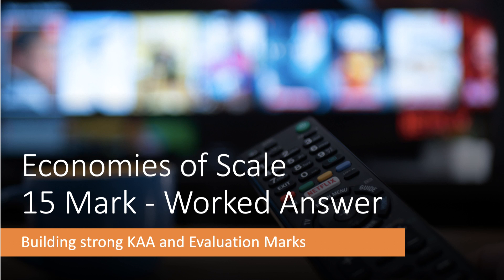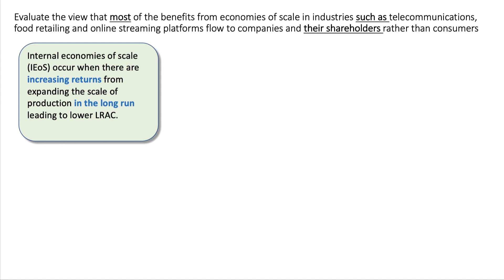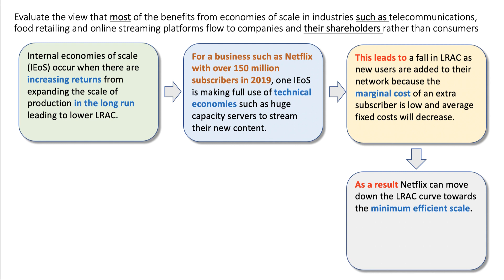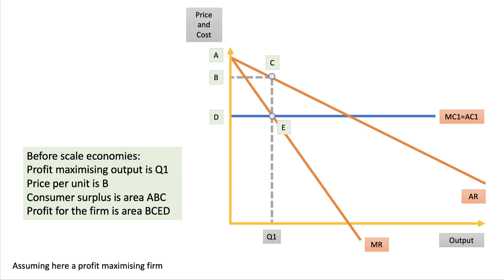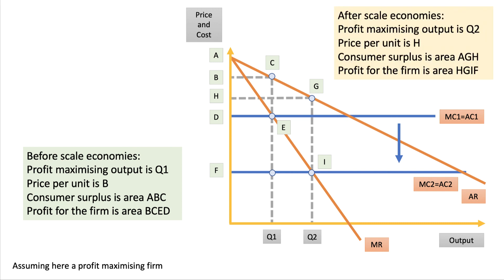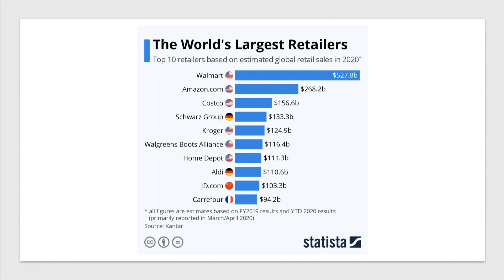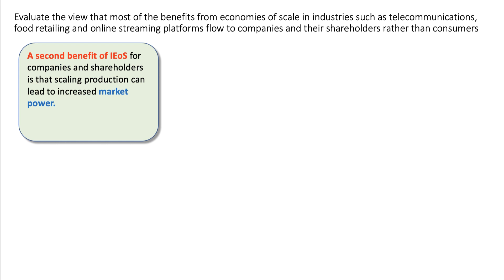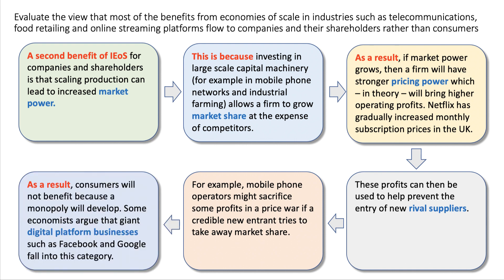Economies of Scale | Exam Question Walk Through | EdExcel Economics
Here is an essay plan for a question examining whether economies of scale benefit firms and their shareholders more than consumers of different goods and services.